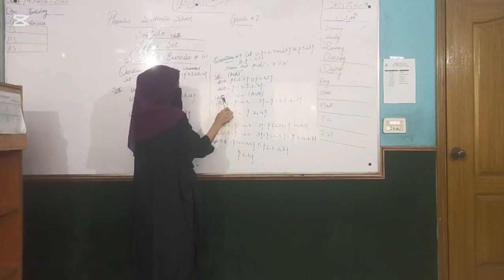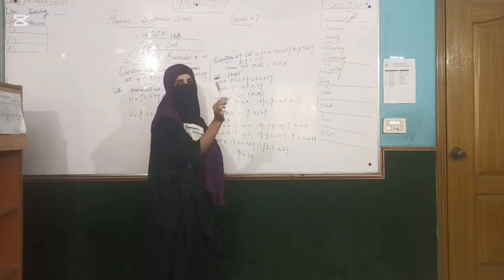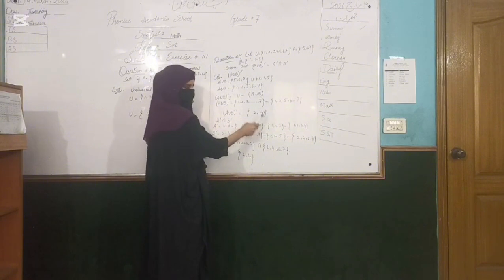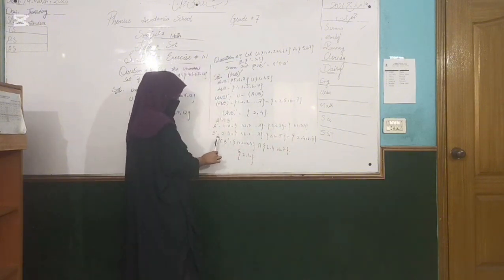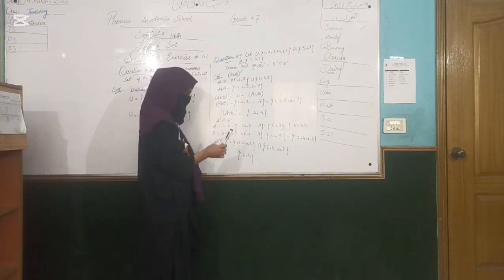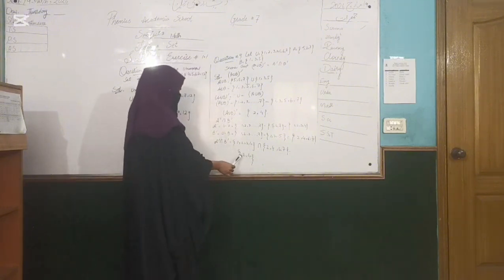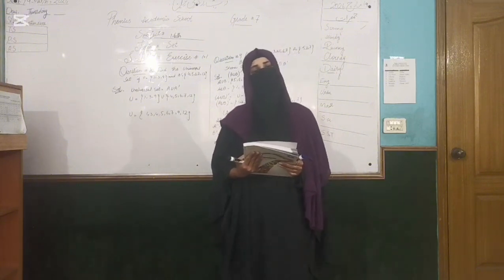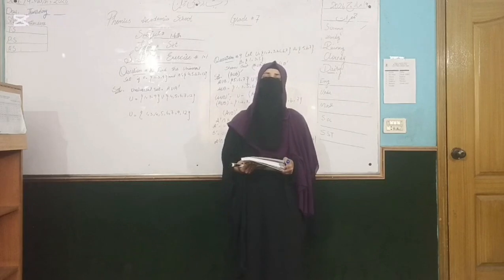Grade 7 Math (19- 03- 2026)